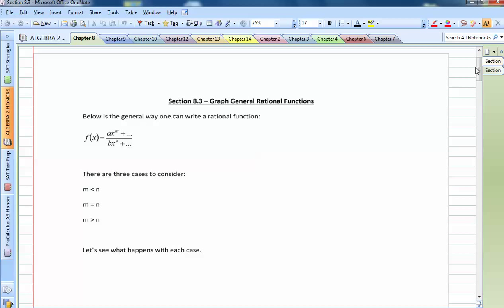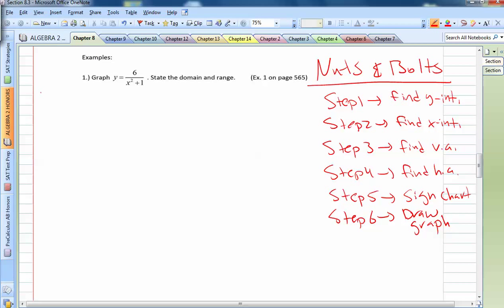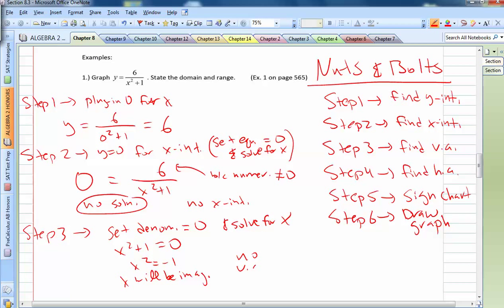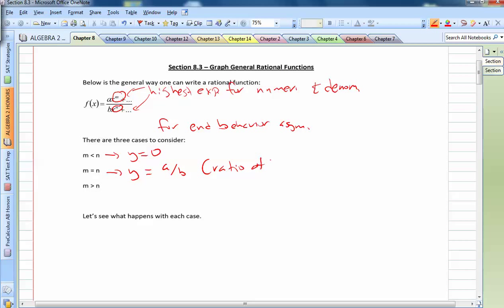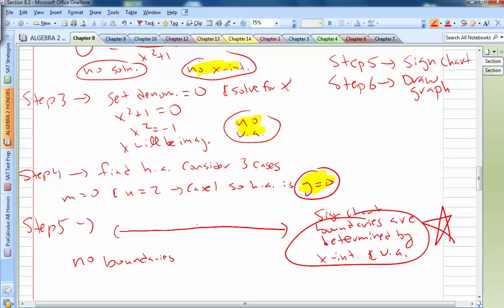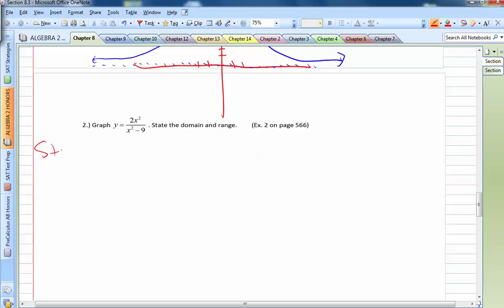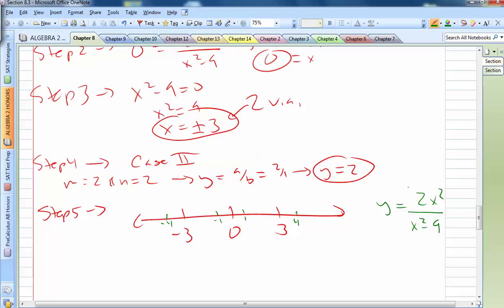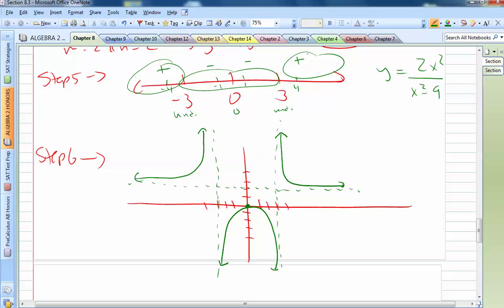Section 8 3 new for 2013